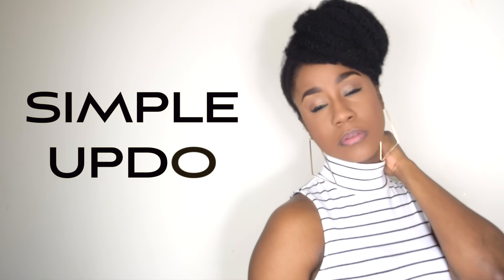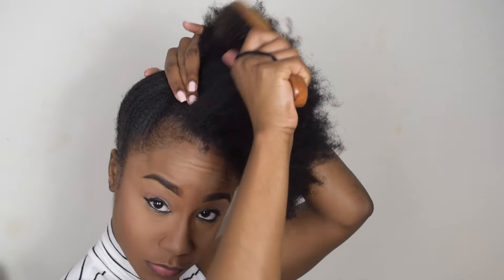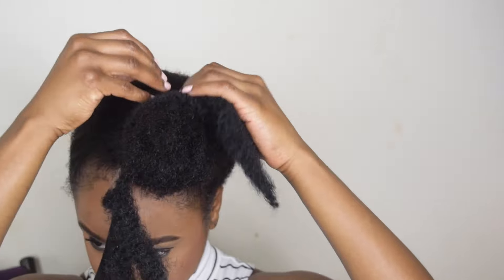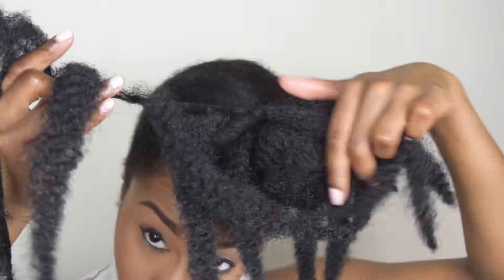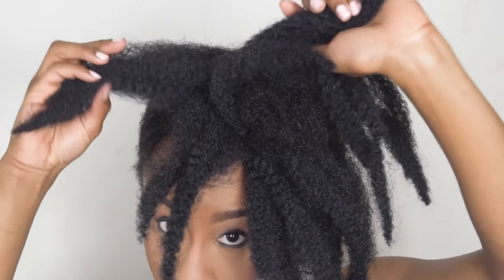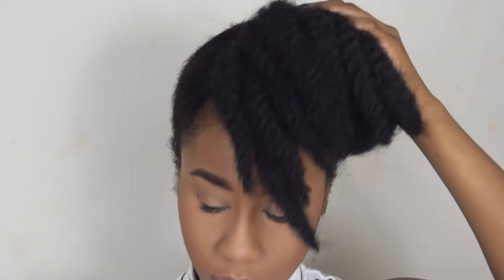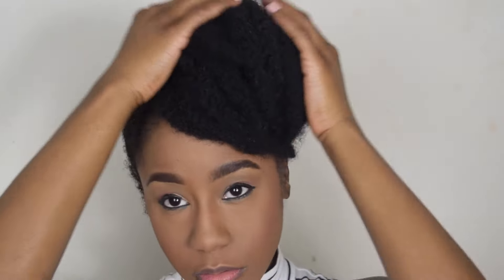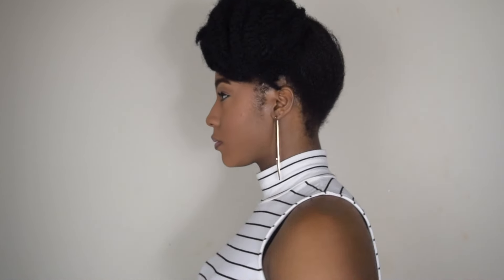Simple Updo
Hey Loves,

I know it's been awhile since I posted a new video, but my life has been insanely busy.